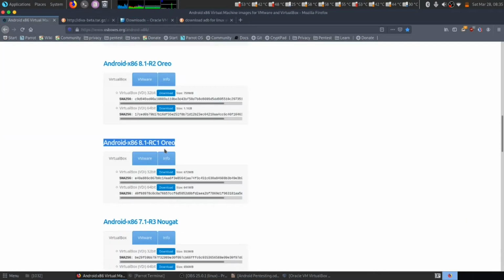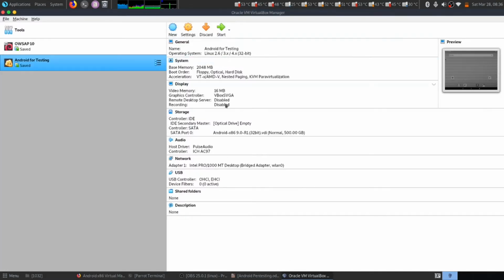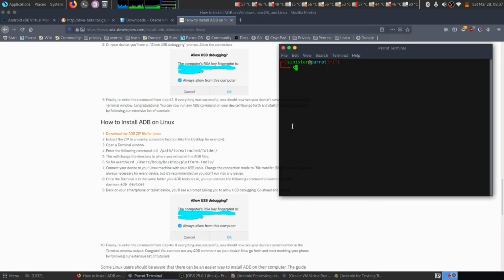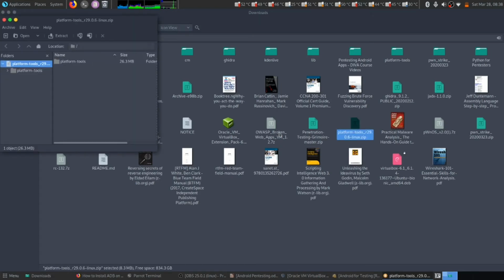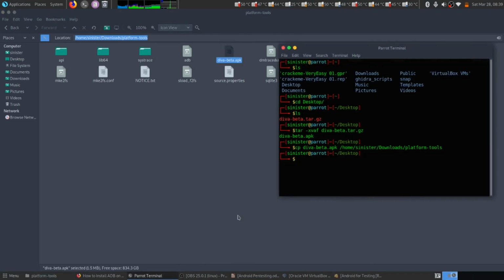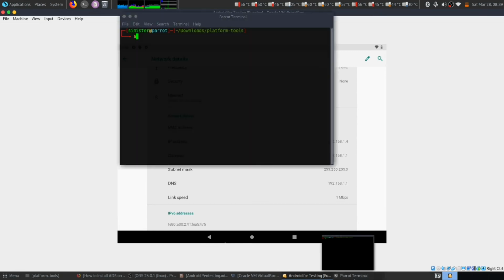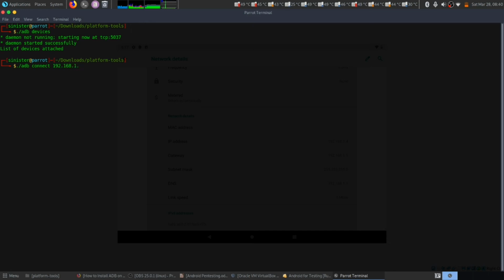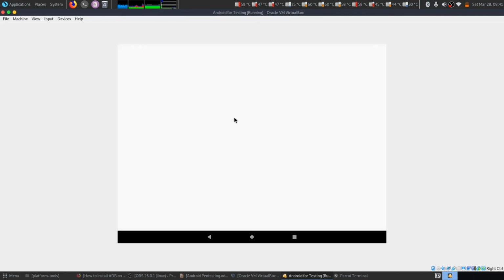00 - Installation (DIVA)